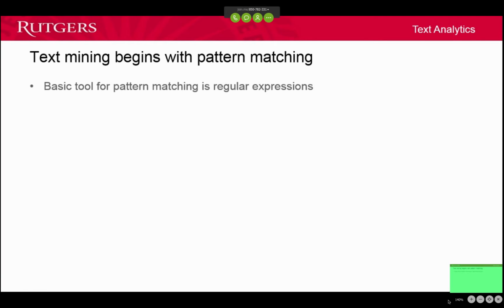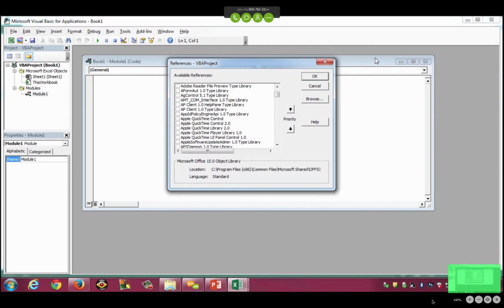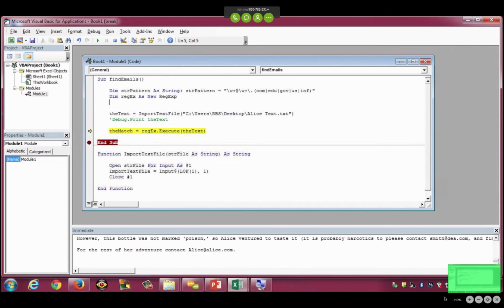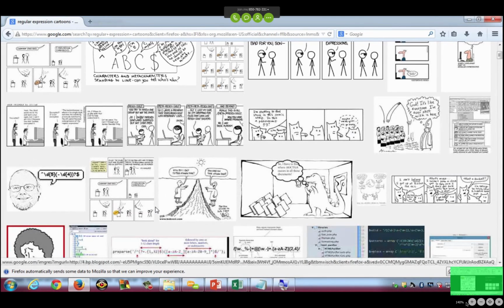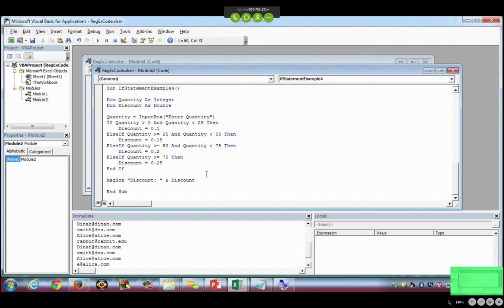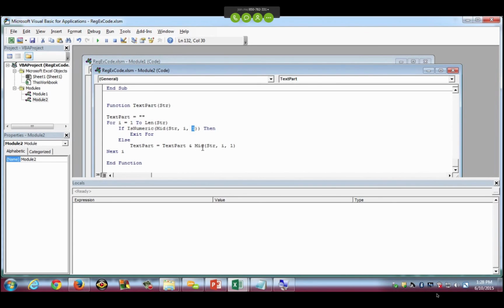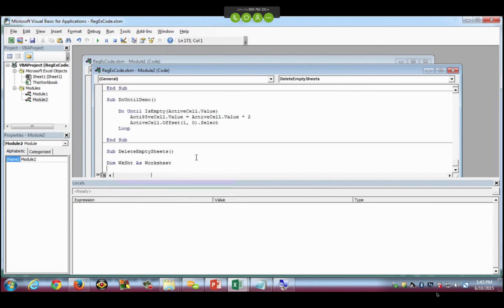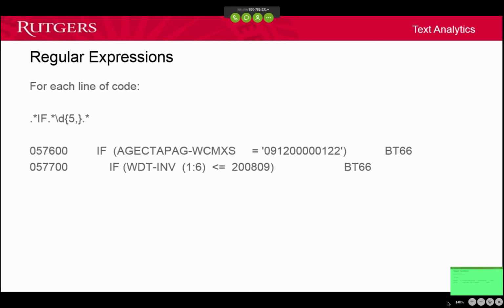MACCY Accounting in the Digital Era - Professor Moffitt (Lecture 6, Part 2 - 06.10.2015)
Accounting in the Digital Era: Professor Moffitt
Lecture #6

Time Stamps:

0:07 Text mining begins with pattern matching

2:04 Regular Expressions

1:40:35 What is the problem?

Summary of Lecture:

In this lecture, Professor Moffitt discusses the importance of regular expressions.